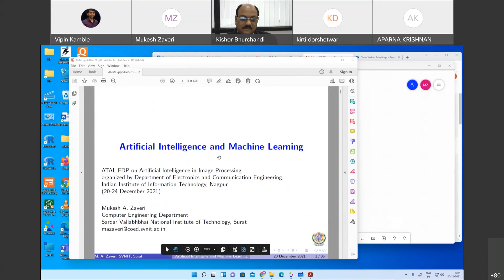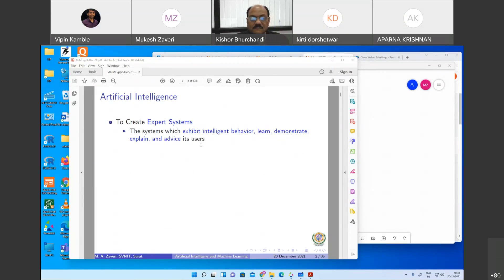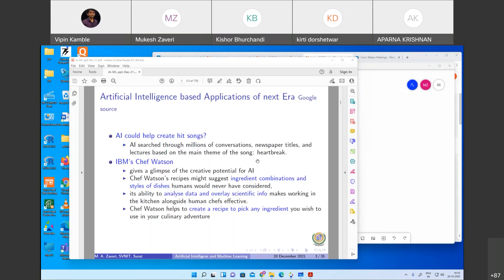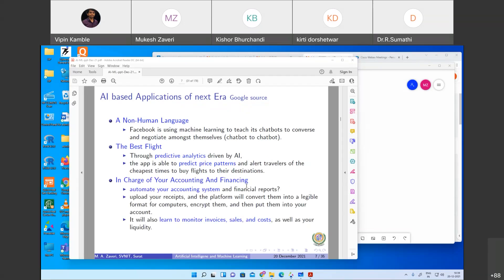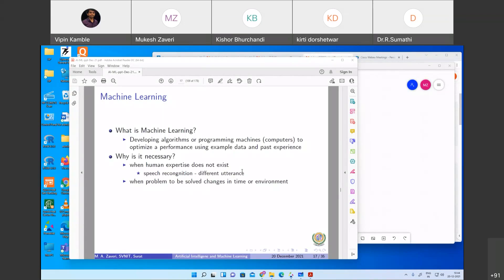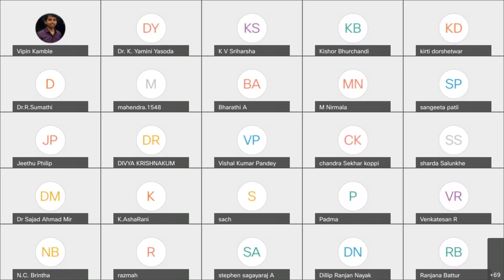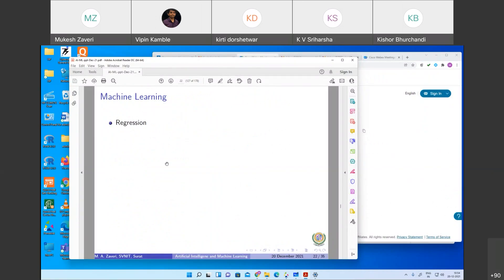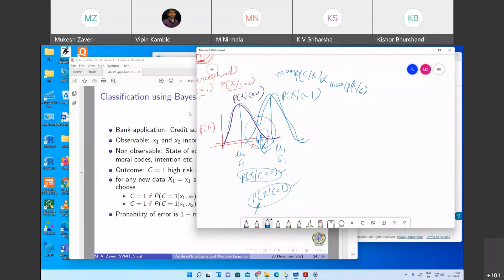Day 1 Session 1 Machine Learning and AI by Dr Mukesh Zaveri